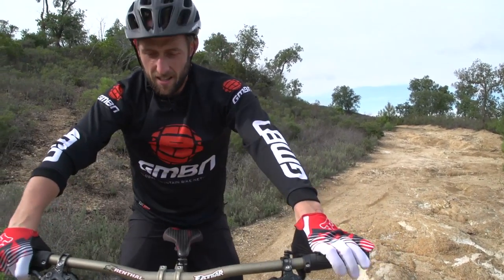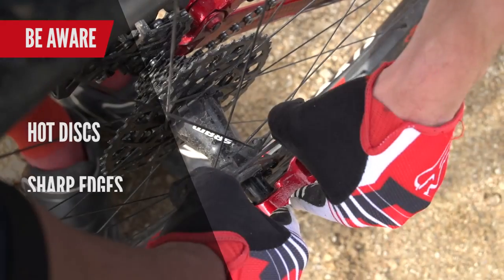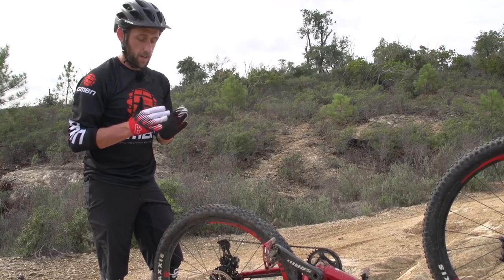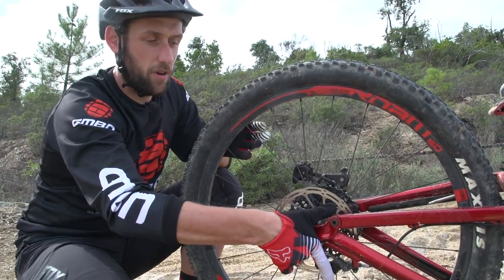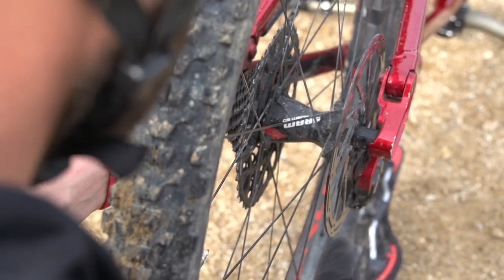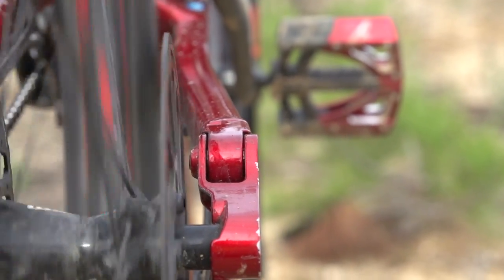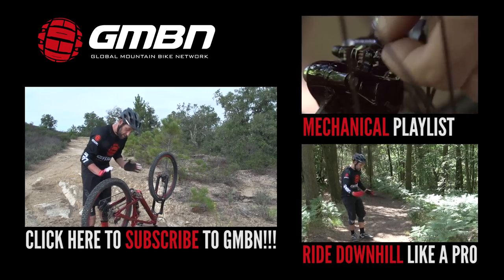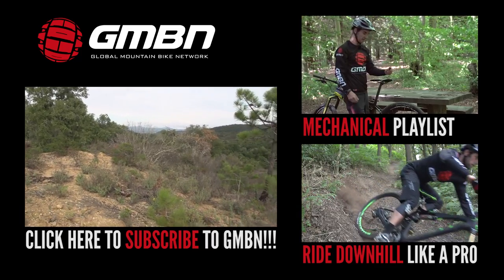How To Fix A Bent Disc Brake Rotor | Trailside Mountain Bike Maintenance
Hit something hard on a descent and you could well bend your disc brake rotor. No worries – here's our guide to getting back on track.

Although disc brakes pretty much remove the issue of a buckled wheel, you can still suffer the consequences of a big hit on a downhill. Now, it has to be a really big smash for your wheel, but, in some cases you can bend your disc brake rotor. This is something that you need to fix ASAP – bent rotors can play havoc with your disc brake pistons and more.

There are a couple of fixes for this one. If you still want to use your brake (we'd recommend this route), try bending it back like we show you in the video.

Got a tip to add? A mechanical that you need some help with?